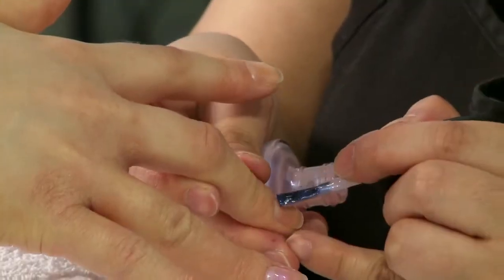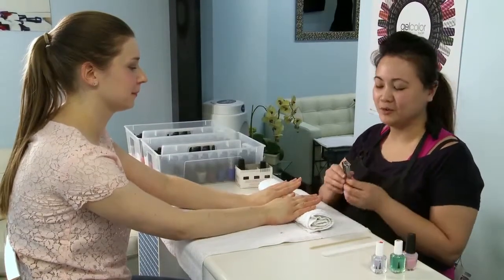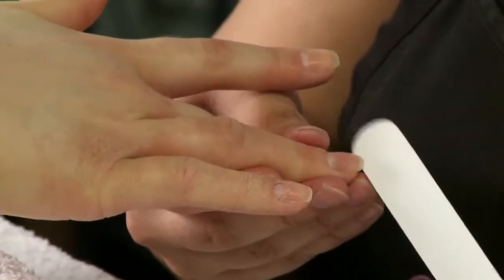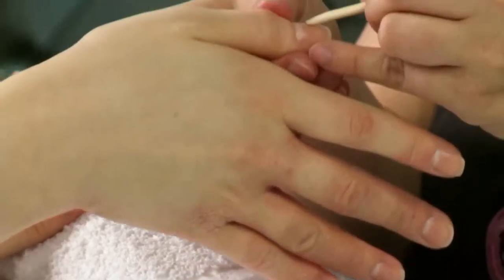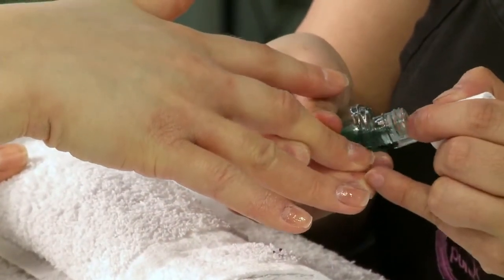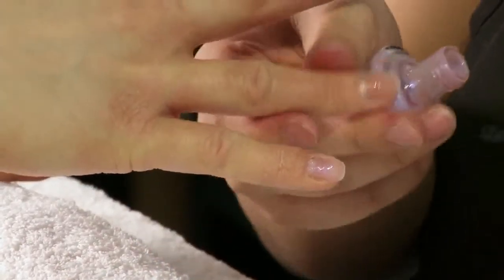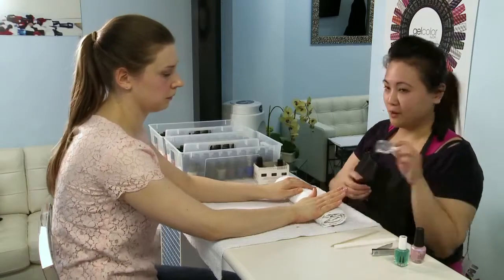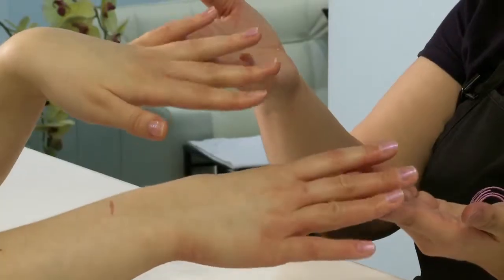Telus: How To - Home Manicure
Written for "MyCommunity TV"
Company: Telus Community Programming
Format: On Demand/Broadcast TV
Broadcaster: Telus
Credits: Writer, Segment Producer & Researcher
Date: 2012